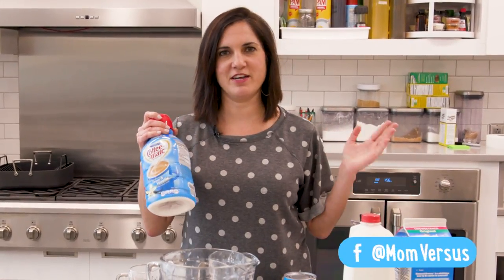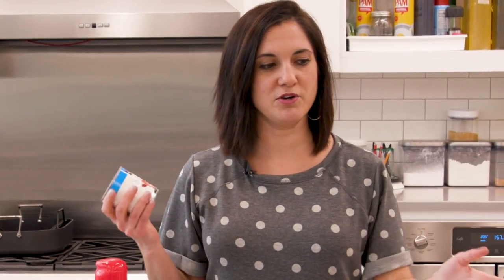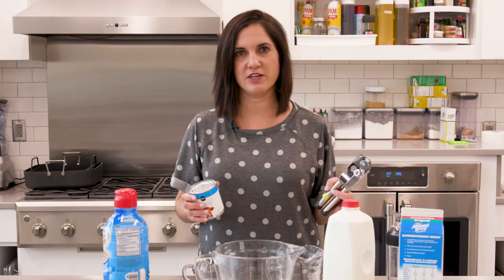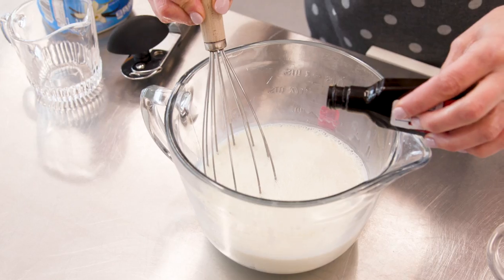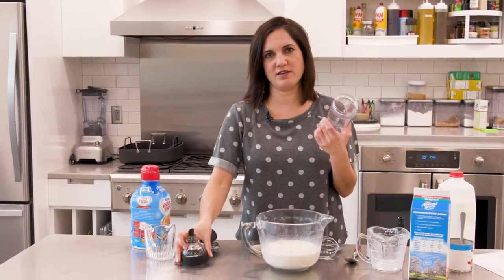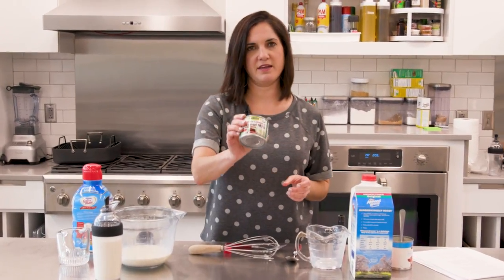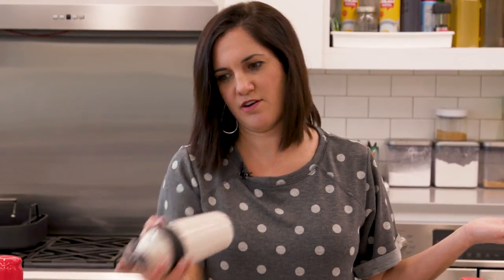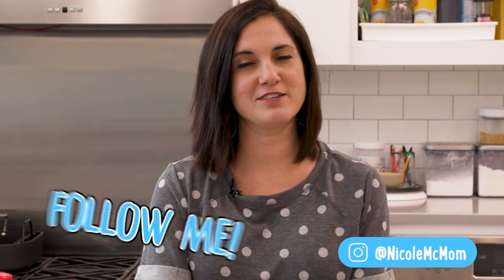How to Make Coffee Creamer | Food 101 | Well Done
Making your own coffee creamer—one that’s free of a long list of stuff you’ve never heard of—is actually a deceptively simple process that can be finished within minutes using a few household ingredients.